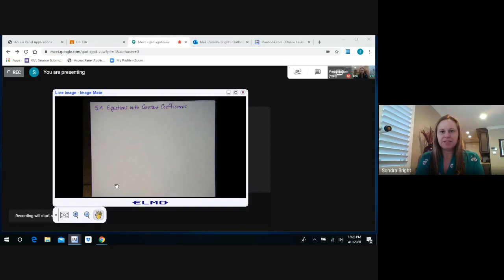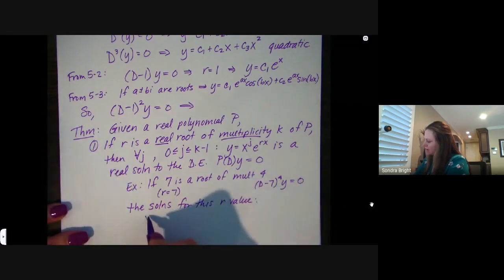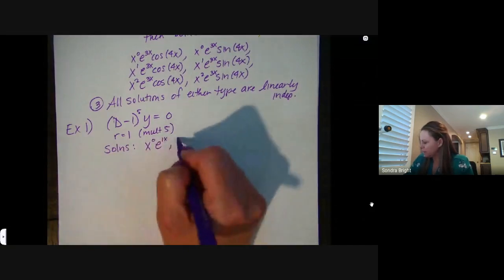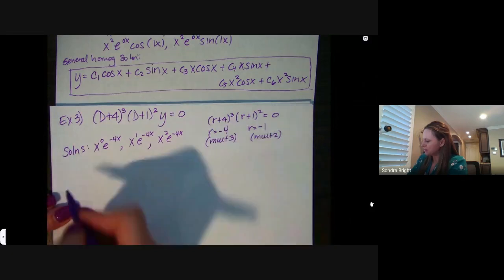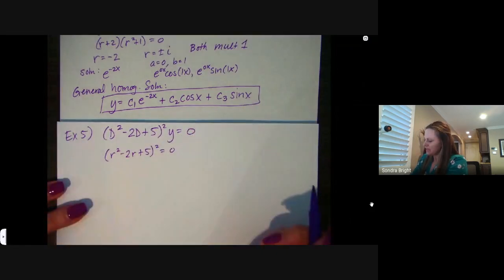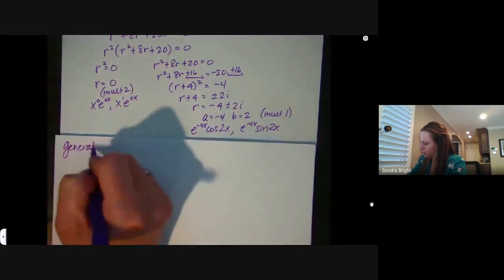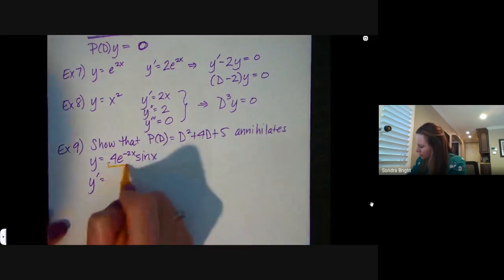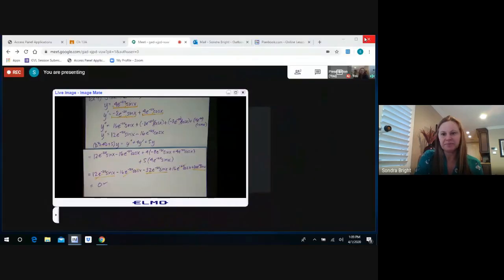Lin Alg DEQ 5-4 Equations with Constant Coefficients